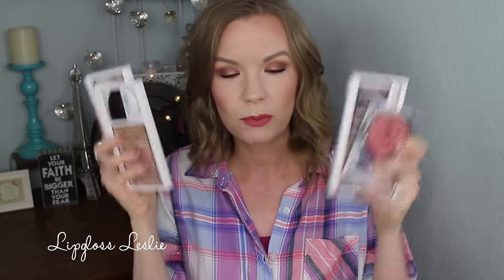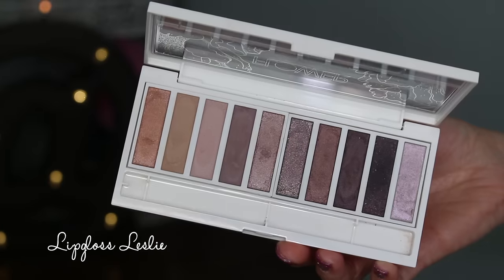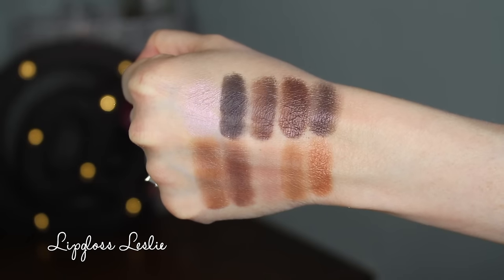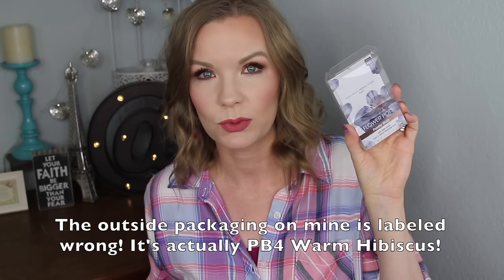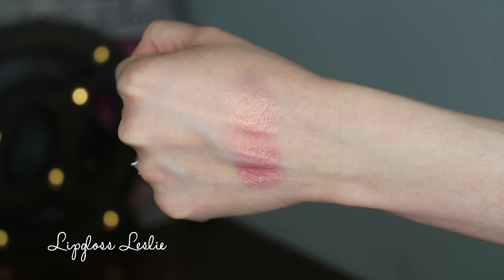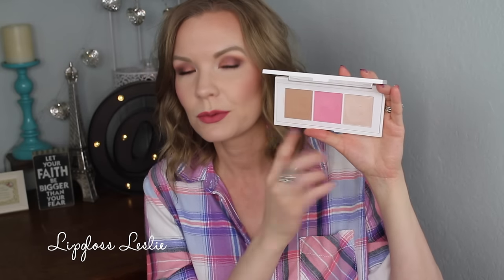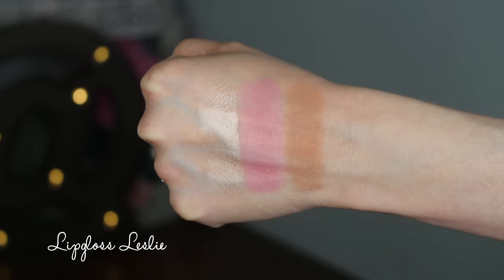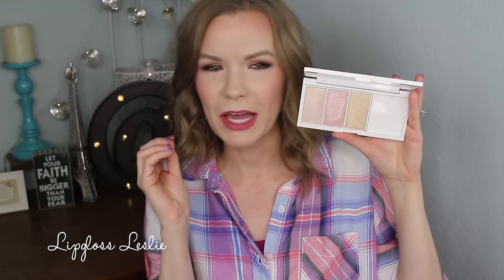NEW Flower Beauty Products! Reviews! | LipglossLeslie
Hey guys!! Happy Monday! I have my review for you guys on new Flower Beauty products!

Products Mentioned:
Flower Beauty Shimmer & Shade Eyeshadow Palette in Warm Natural ES1
Flower Beauty Flower Pots Powder Blush in Warm Hibiscus
Flower Beauty Shimmer & Strobe Highlighting Palette

What I’m Wearing:
Top: Kohl’s

My Makeup
Foundation: IT Cosmetics Confidence in a Compact Skin-Transforming Full Coverage Solid Super Serum in Fair
Eyes: Flower Beauty Shimmer & Shade Eyeshadow Palette in Warm Natural ES1
Contour: Flower Beauty Lift & Sculpt Contouring Palette in Light to Medium
Highlighter: Flower Beauty Shimmer & Strobe Highlighting Palette
Blush: Flower Beauty Flower Pots Powder Blush in Warm Hibiscus
Lips: Jordana Sweet Cream Matte Liquid Lipstick in Rose Macaron
Nails: Professionally done